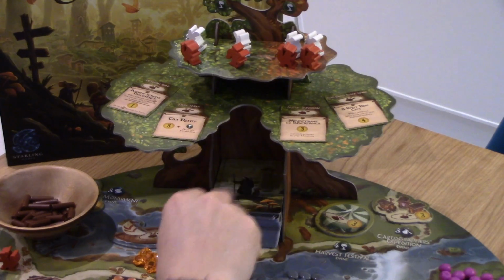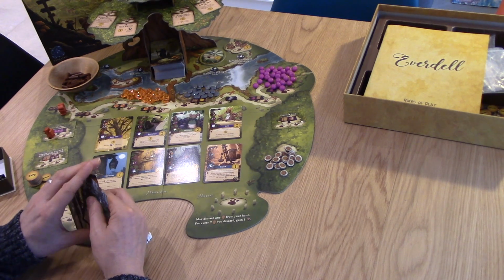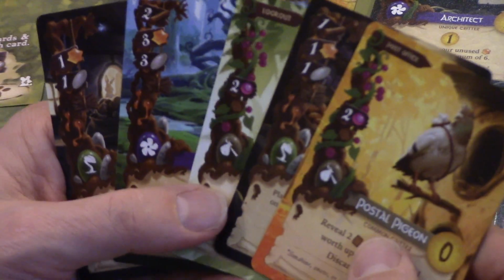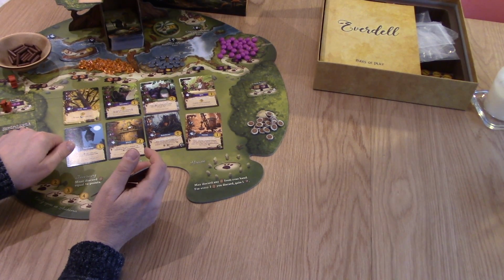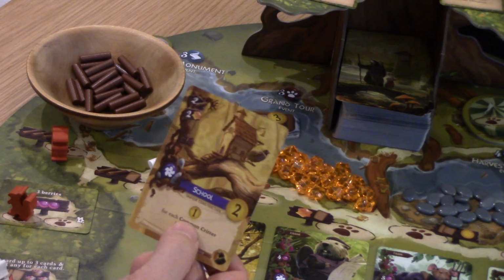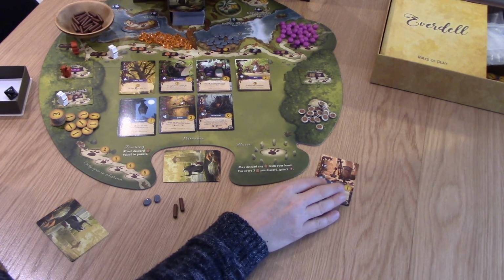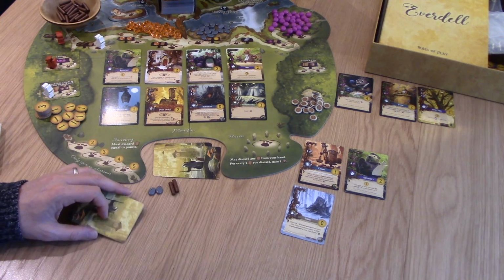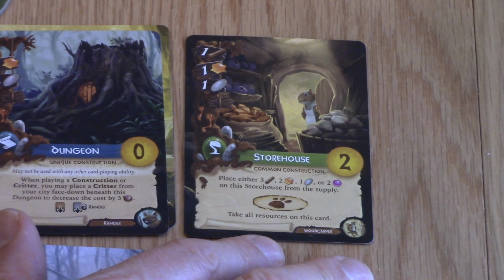Everdell PART 2 - Late Winter